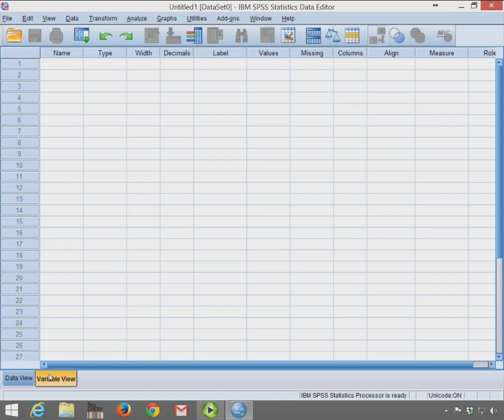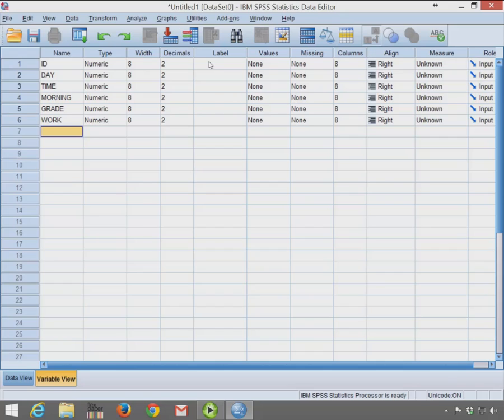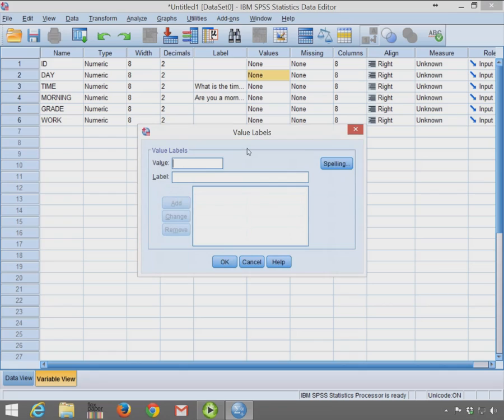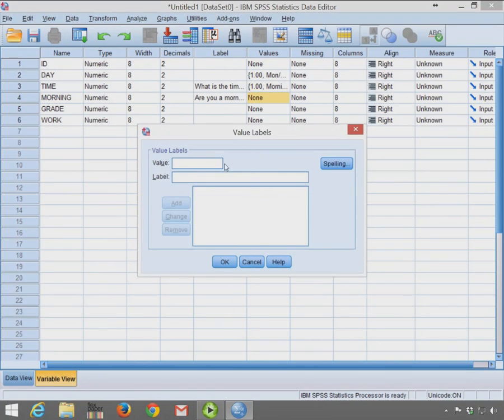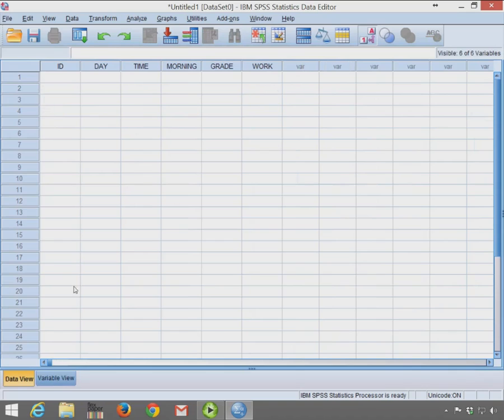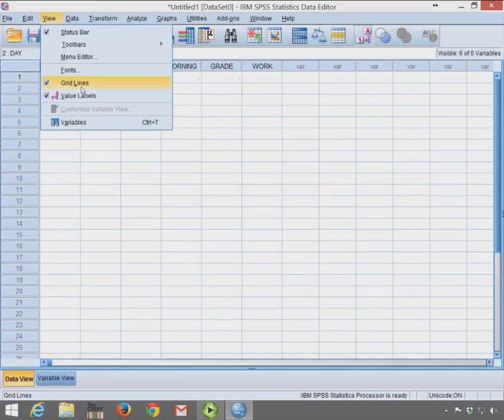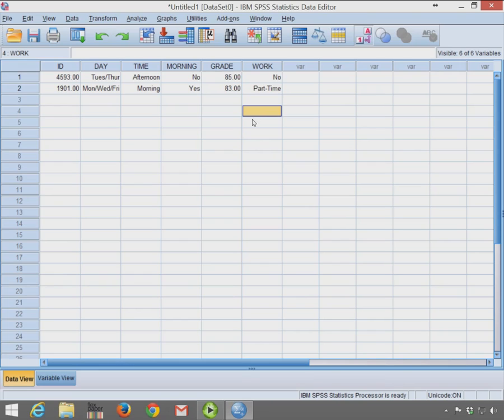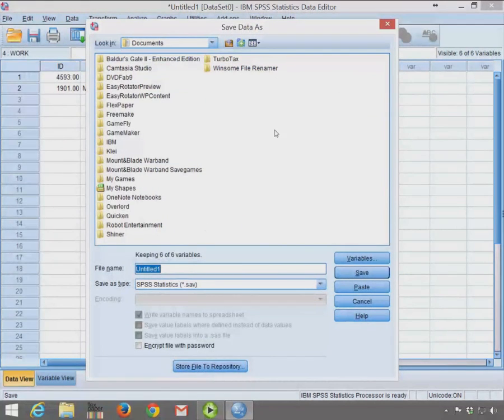Practice 1.3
Content from How to Use SPSS by Brian Cronk and published by Routledge